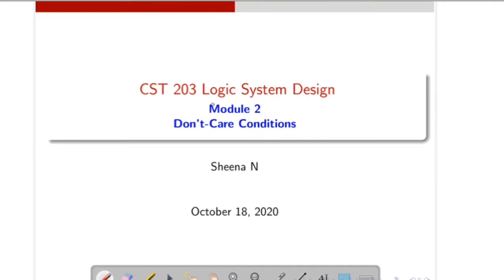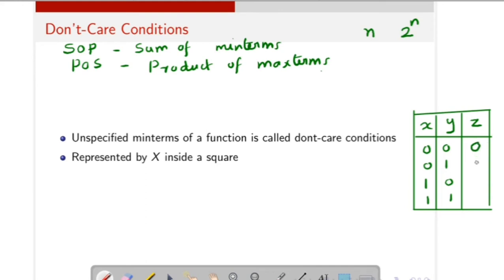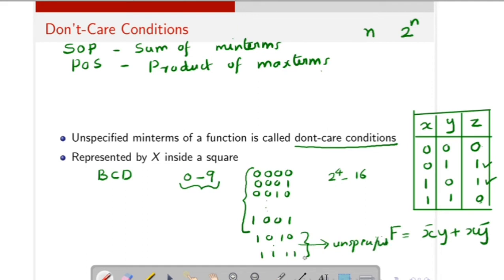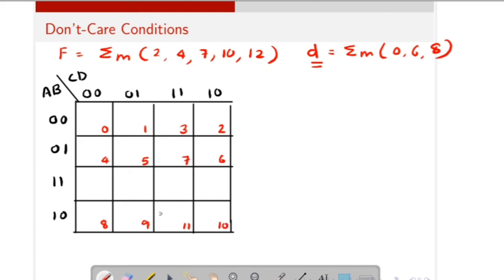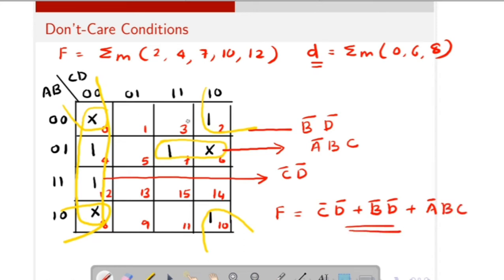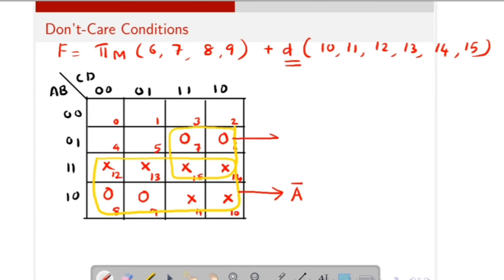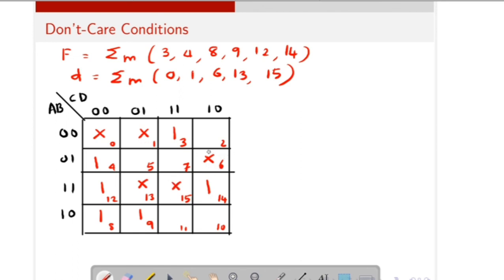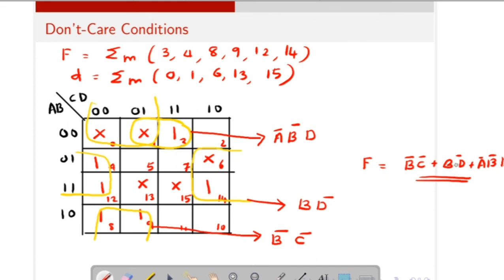Module 2 - Lecture 13 - Don't-Care Condition || Sheena Kiran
1. Explain what is a dont-care condition?
2. How don't-care conditin is used for minimization of SOP & POS boolean
     function with example